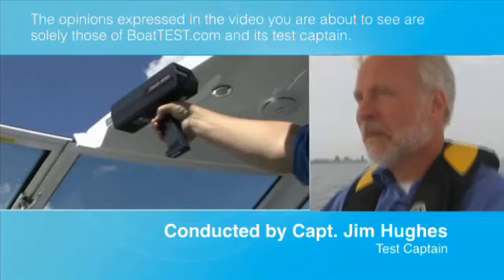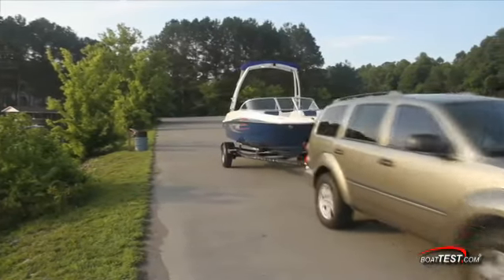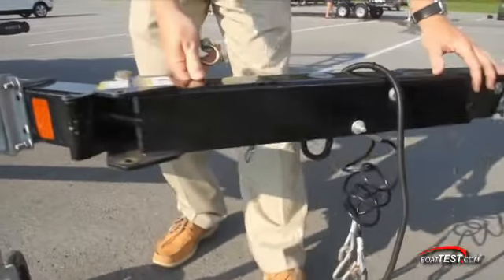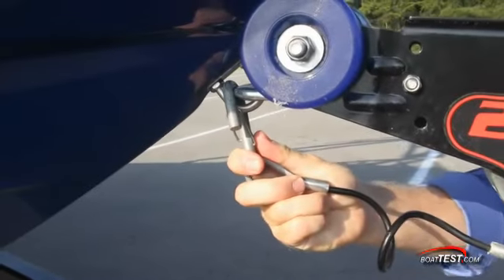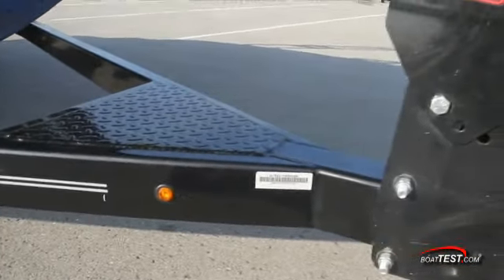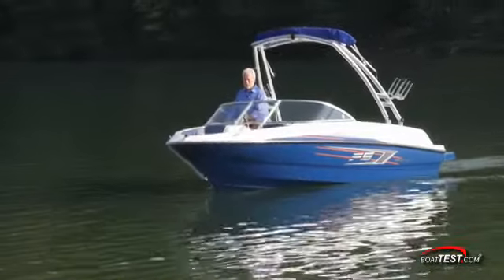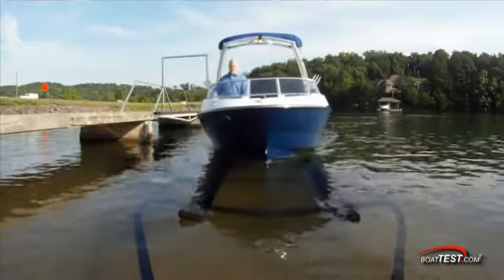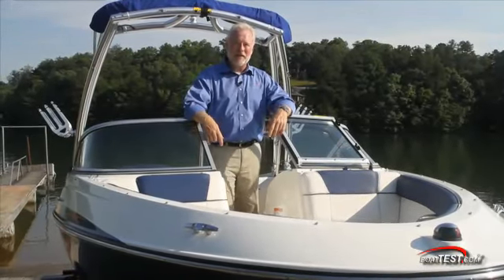Bayliner - How To Launch and Recover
Working with BoatTEST.com, we take the mystery out of launching and recovering a boat in a new video explaining best practices.